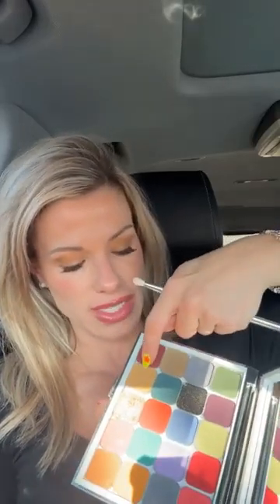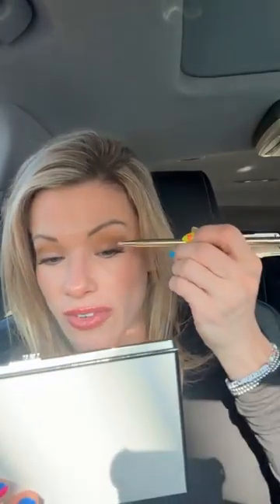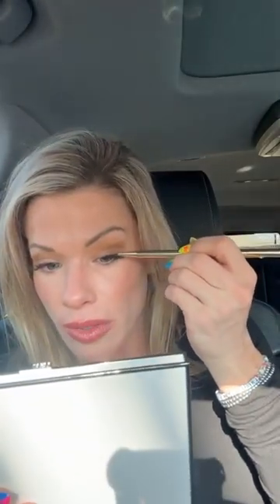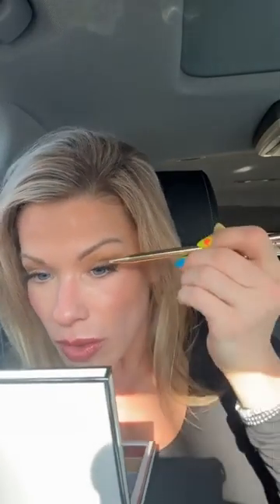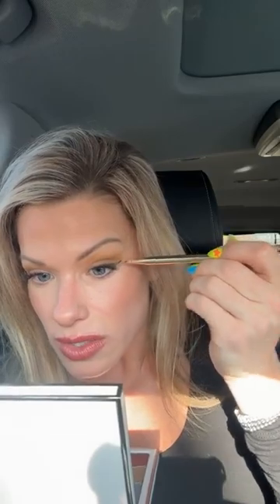Pressed Pigments in the Parking Lot 🅿️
Hey Hey! Live from the Kumon parking lot!
Showing off more of these gorgeous pressed pigments!
-I'm wearing Honeymoon on my lips and cheeks, and she is to die for!

About to create an eyeshadow look using Daisy and
Cowboy, paired with Juniper liner and the new En Pointe brush!

Pressed pigments drop March 17th at 11 AM CST!

Comment "pp" if you need a link to shop!